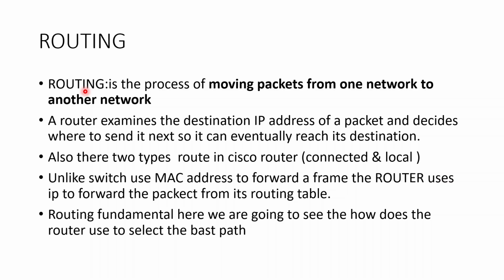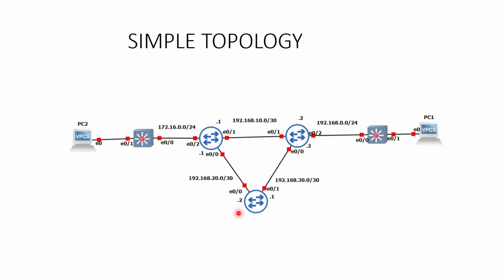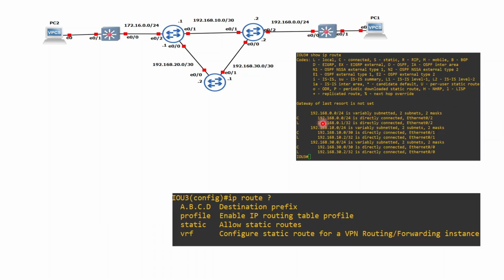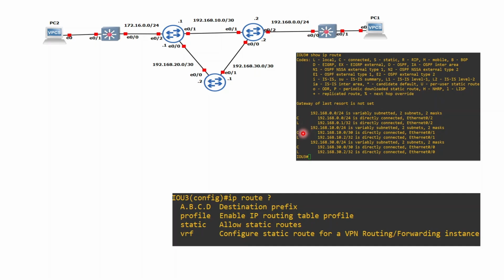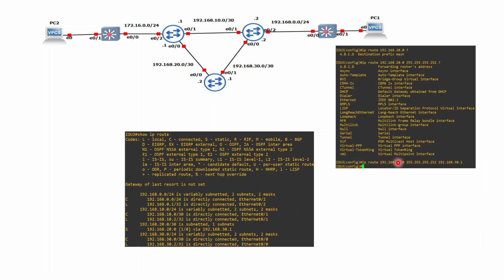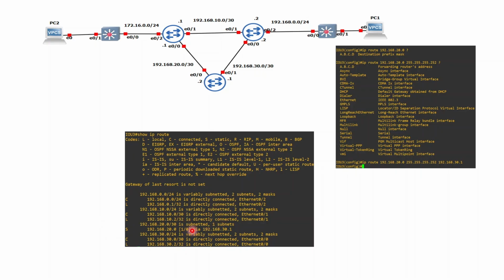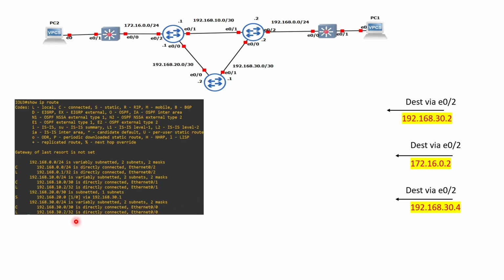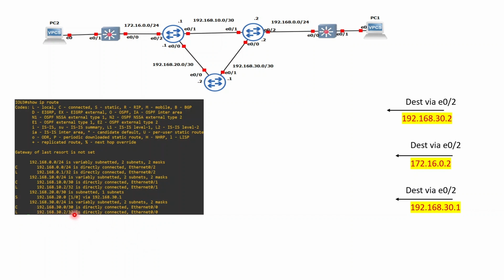IP ROUTING | CCNA 200-301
Karibu Ibrah Network Lab 🔥

Hapa utajifunza:
✅ CCNA kwa Kiswahili
✅ Subnetting
✅ VLAN Configuration
✅ IP Addressing
✅ Practical Networking Labs

Channel hii imeandaliwa kusaidia wanafunzi, beginners, na watu wote wanaotaka kujifunza Computer Networking kwa njia rahisi na ya vitendo.